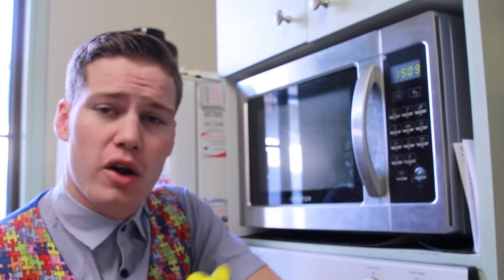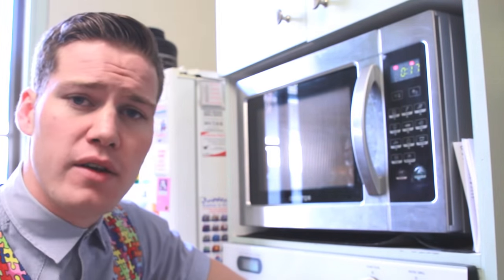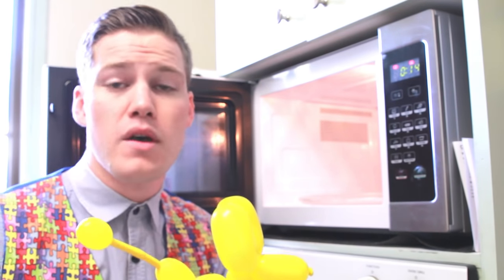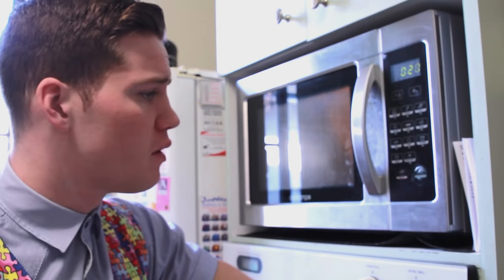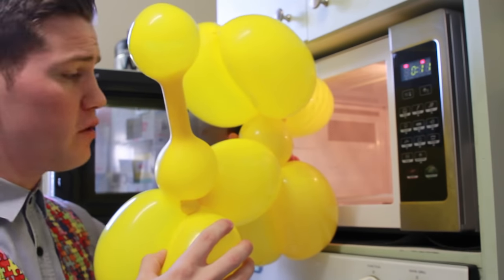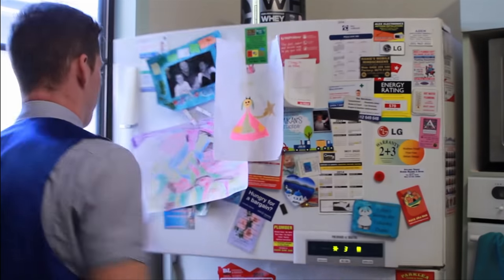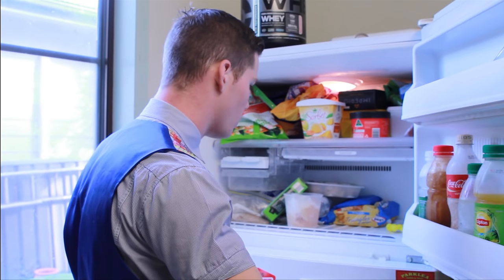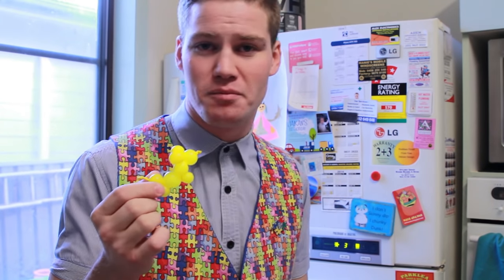Balloon Microwave Magic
Mr Puzzles does something cool with a balloon dog